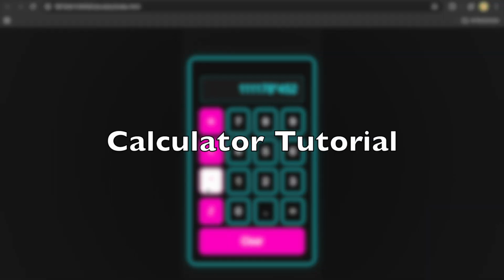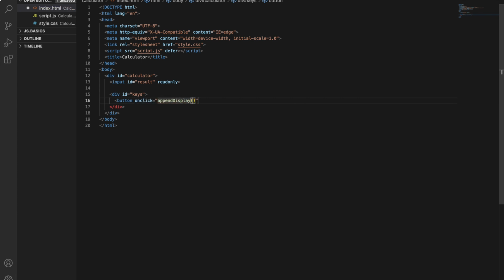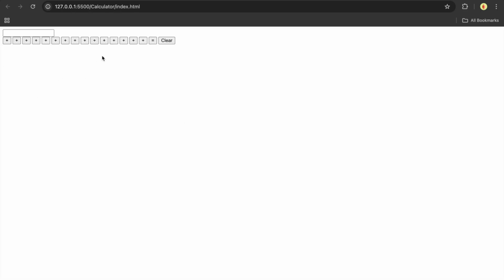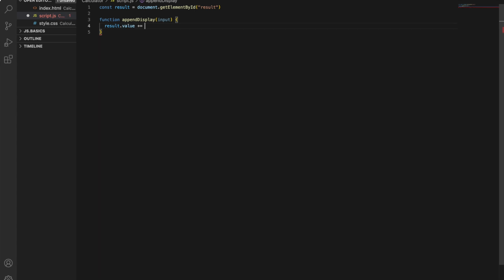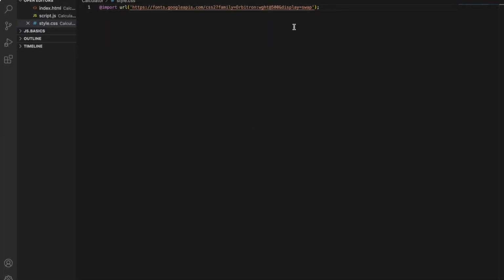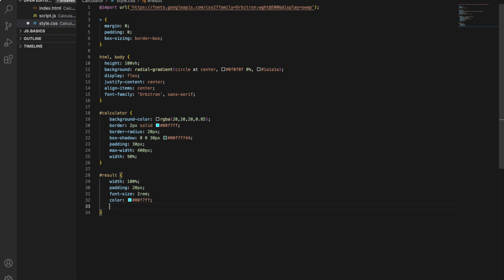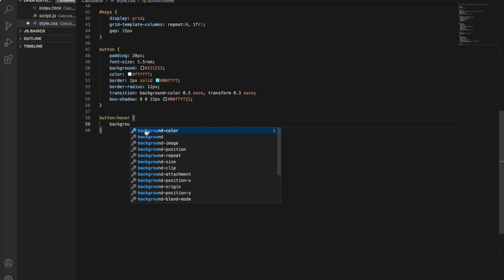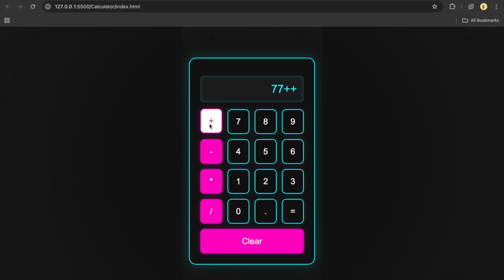In Less Than 10 Minutes: How to Make a Calculator That Looks INSANE (But It’s Just HTML + CSS + JS 🔥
Mastering CSS Grid in Minutes
Build responsive layouts with CSS Grid — fast and easy.

Font used:
Orbitron from Google Fonts:
family=Orbitron&display=swap');